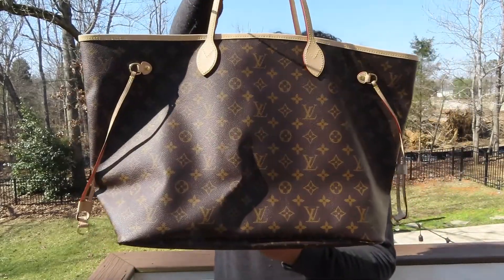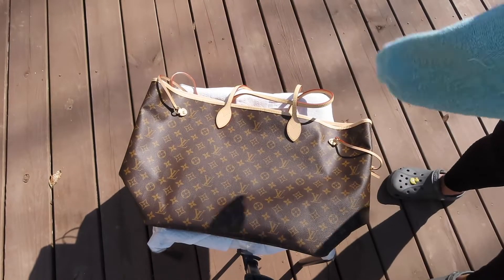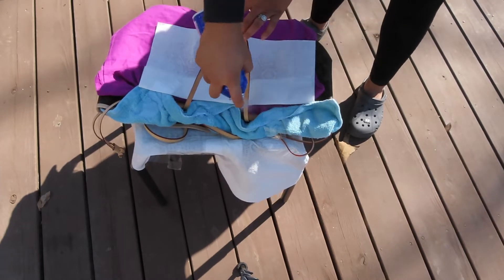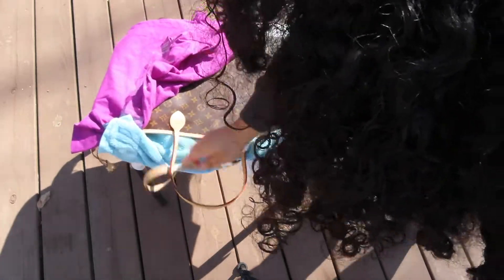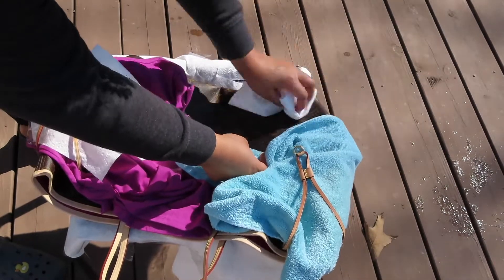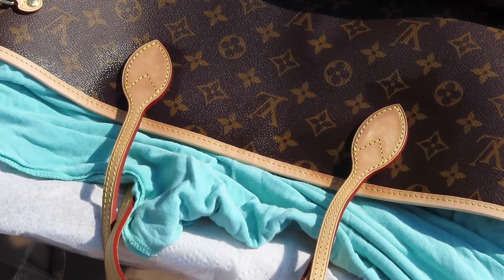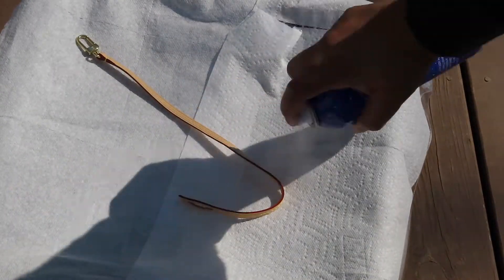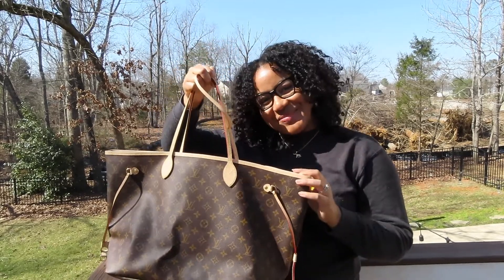How to treat and protect Louis Vuitton Vachetta using Apple Gardé || LV GM Neverfull Tote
How to treat and protect Louis Vuitton Vachetta || LV GM Neverfull Tote

Hey y'all! As promised (sorry for the delay!) I did protect my vachetta shortly after purchasing with Apple Brand Guard (linked below). Overall a fairly easy process. Leave all questions below!! I have carried my bag in the rain since filming and I did not run into any issues with staining on my leather.

Apple gardé Amazon link - $16.49 USD

Signup for Poshmark using code "LASCANOBX"